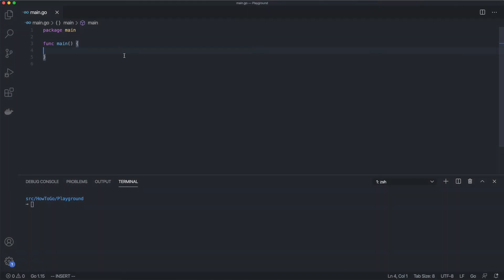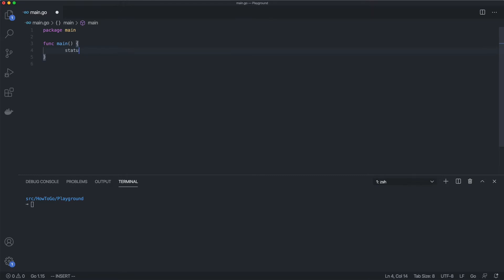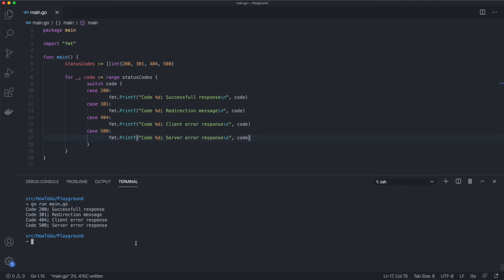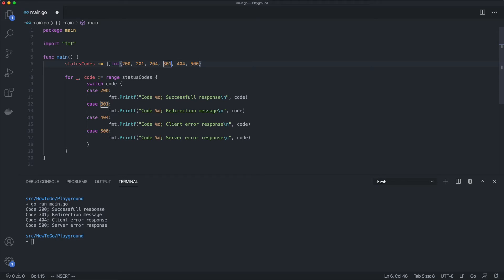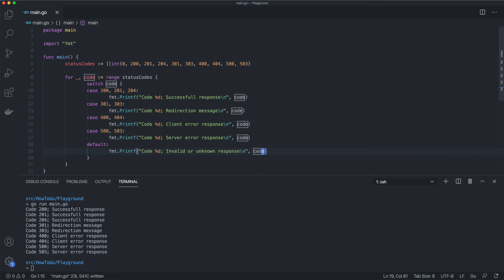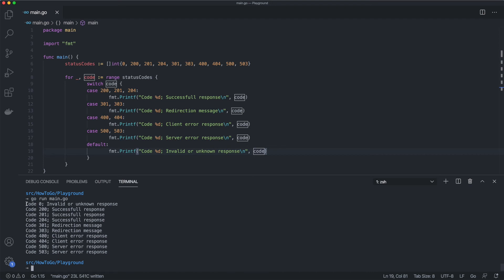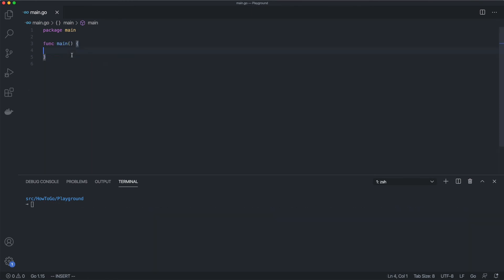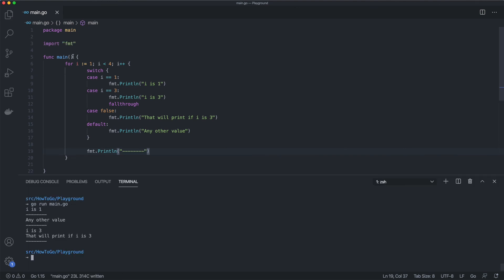How-to Go: switch statement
Learn about switch statement in the Go programming language. Learn how to replace complex if conditions with switch statement.